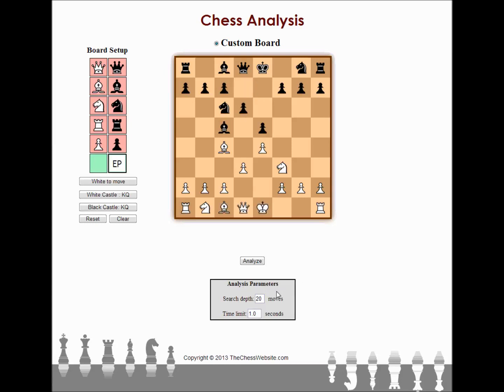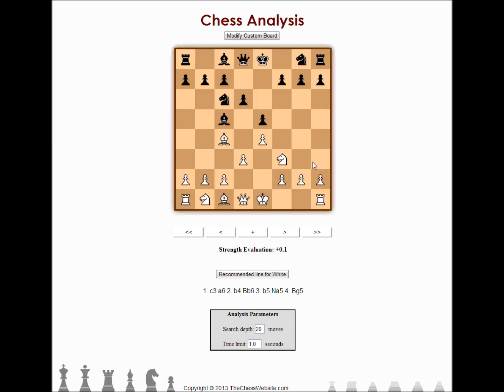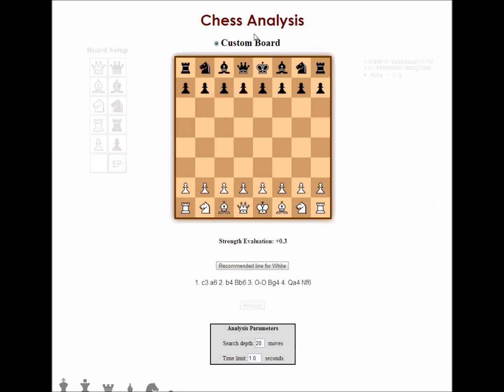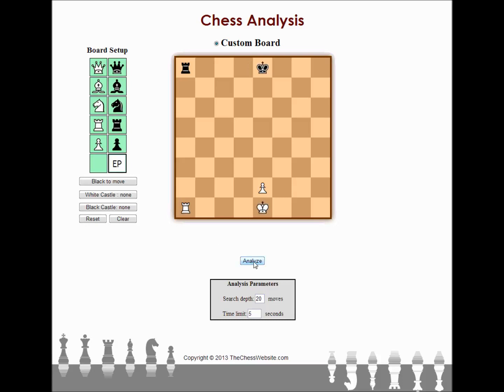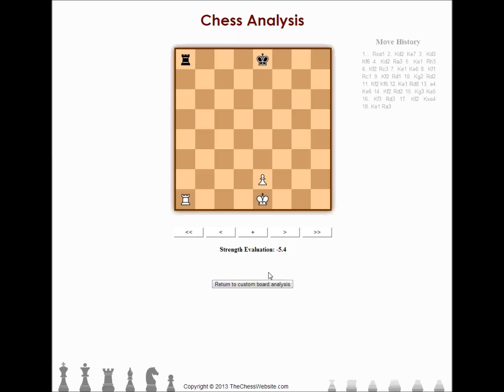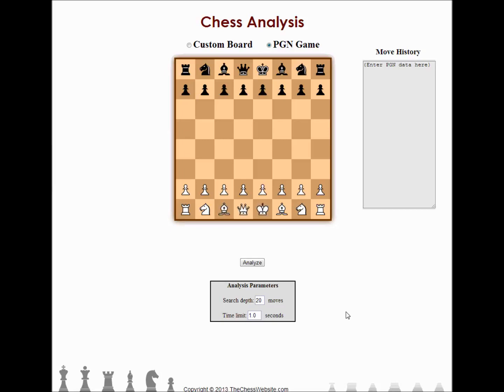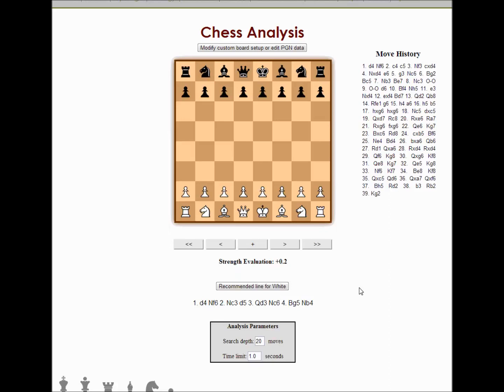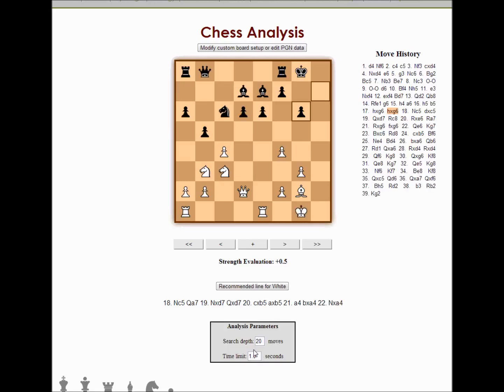Chess Analysis from TheChessWebsite com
Magnus Carlsen's Best Moves
.Top Chess Player Trick♟️